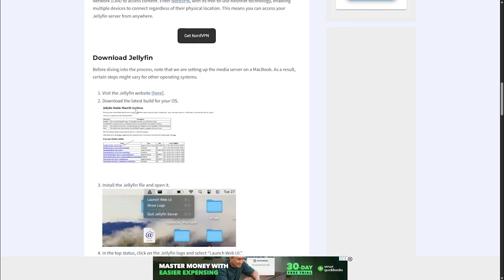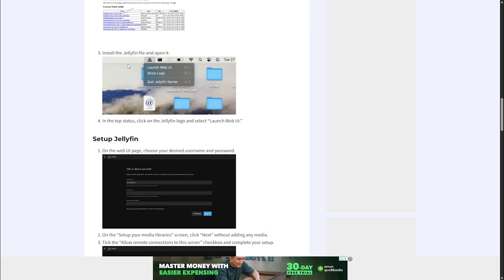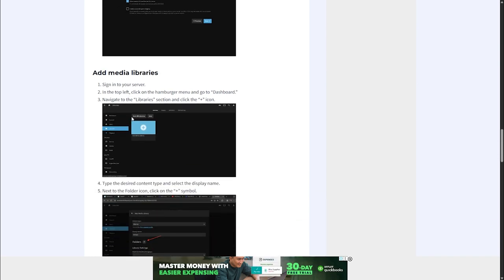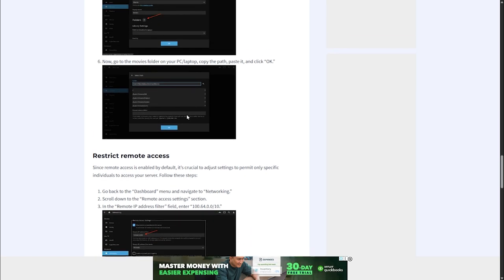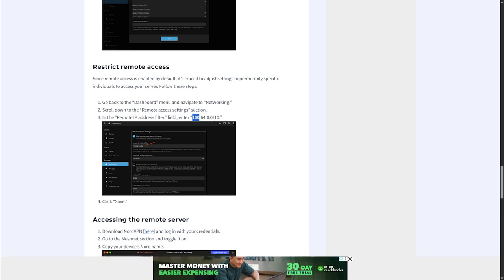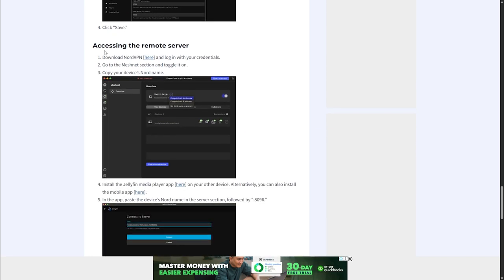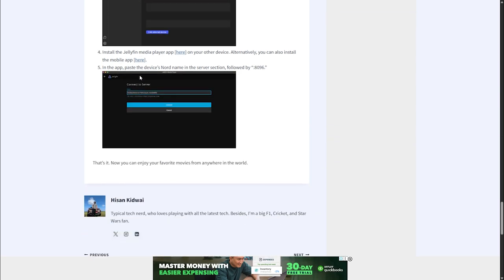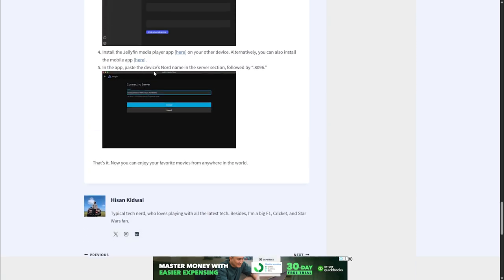How to Access Jellyfin from Anywhere (2025) | This Method Works 100%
In this video I'll show you How to Access Jellyfin from Anywhere (2025) | This Method Works 100%. The method is very simple and clearly described in the video. Follow all of the steps & Access Jellyfin from Anywhere (2025) | This Method Works 100%